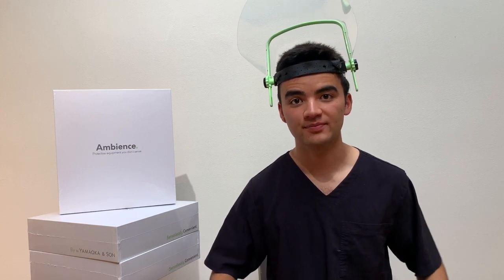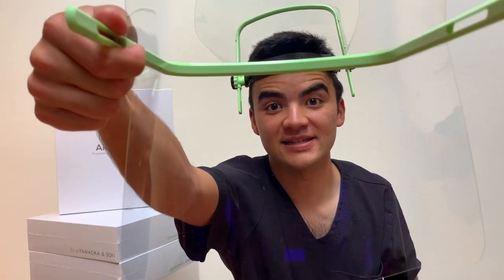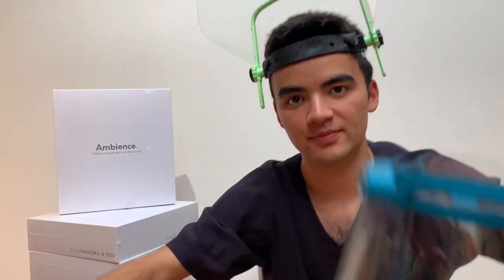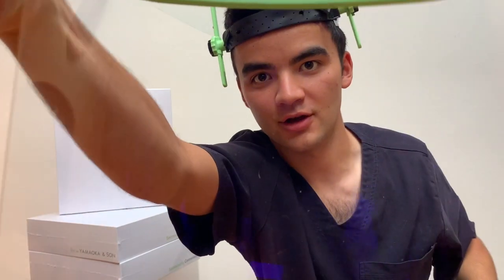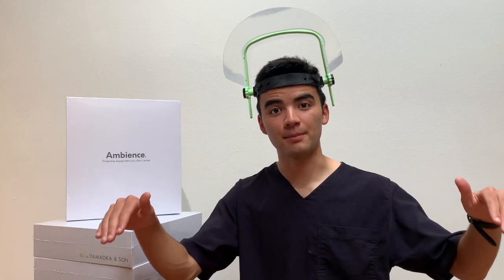Ambience X Ontario Dentists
The Ambience Loupe Shield – Explained by the Engineer Zach Yamaoka